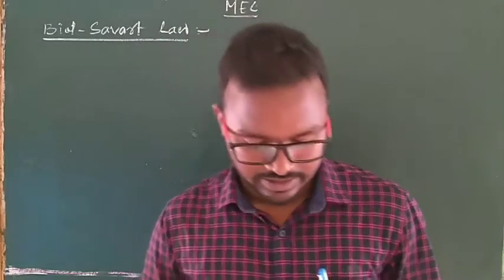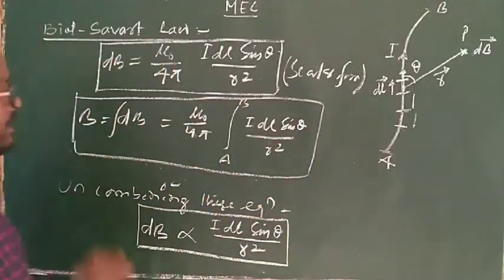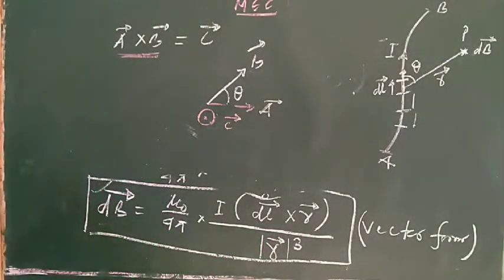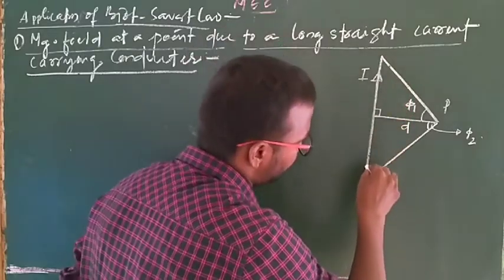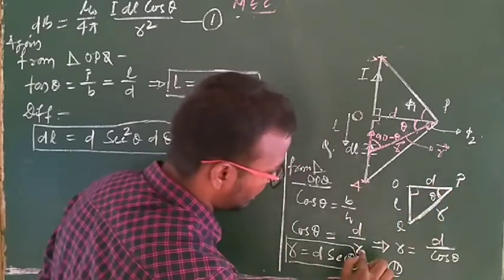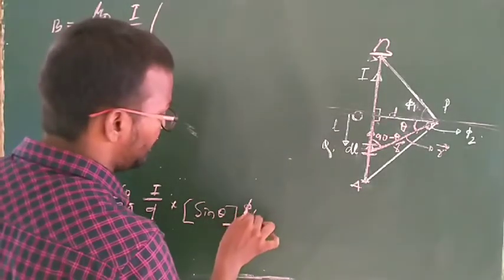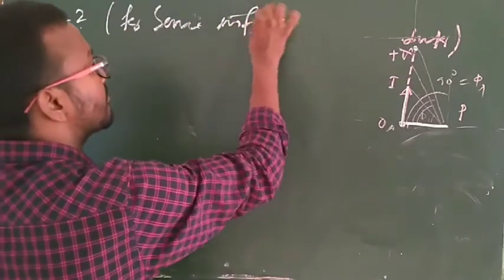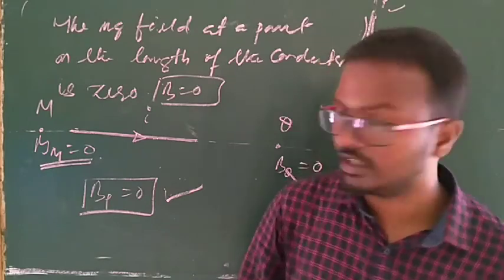MEC part -2(Biot- Savart law and it's application)